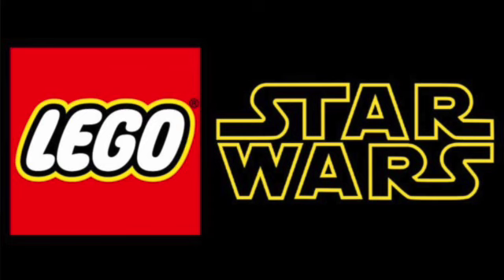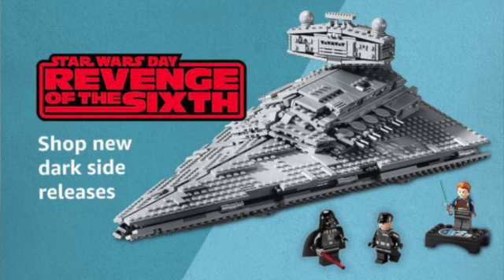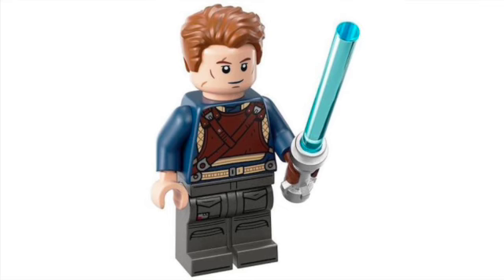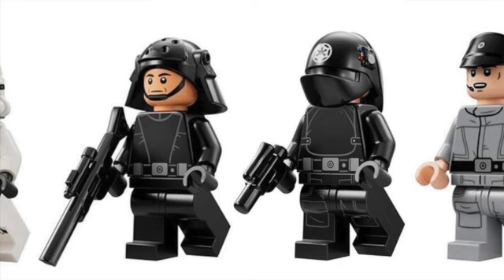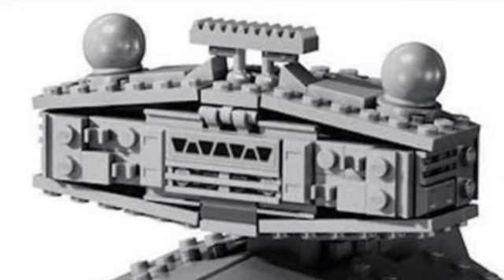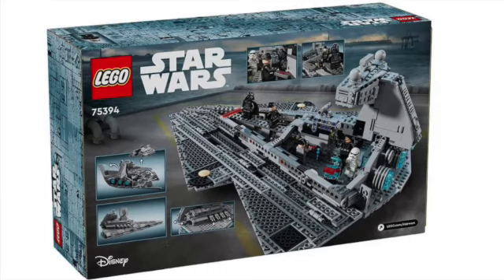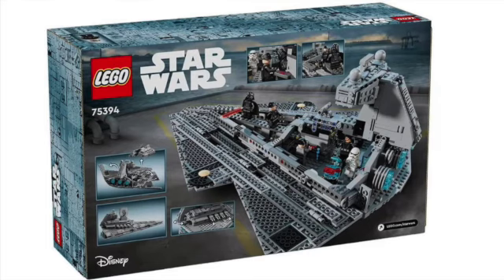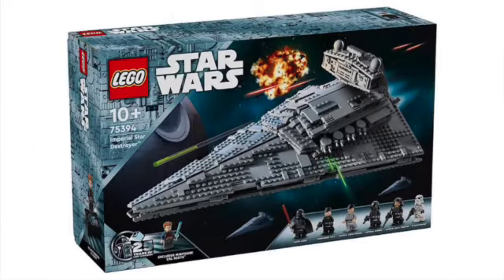LEGO IMPERIAL STAR DESTROYER 75394 OFFICIALLY REVEALED!!!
Today we will be going over the LEGO Star Wars summer 2024 Imperial Star Destroyer! This set will retail for $159.99 on August 1st and have 1,555 pieces! This set comes with an anniversary figure of Cal Kestis! I can't wait to go over this set with you guys today!